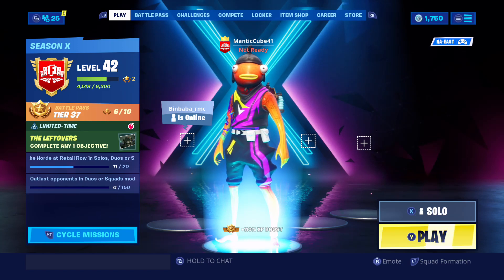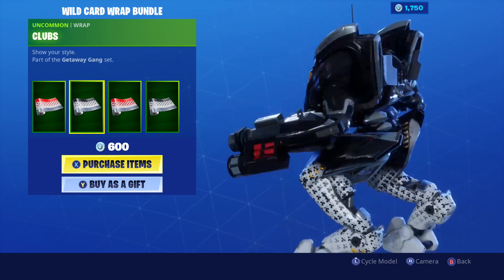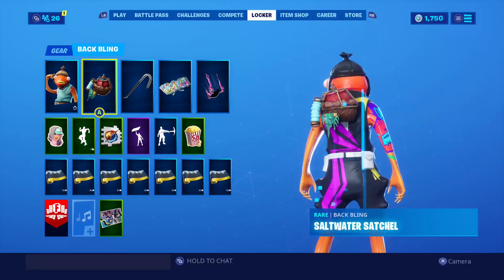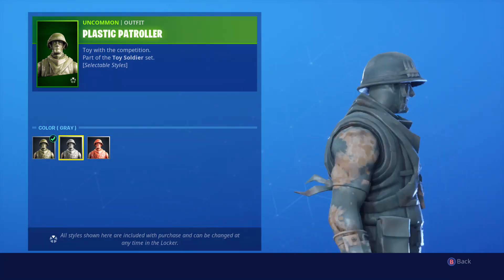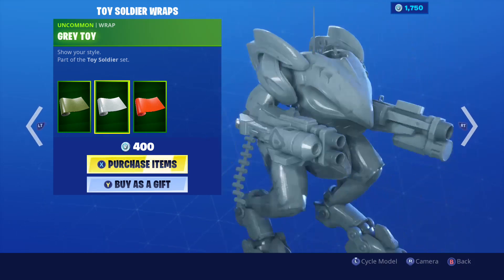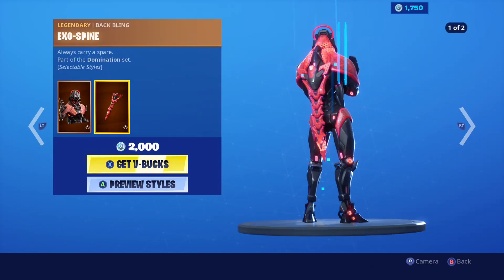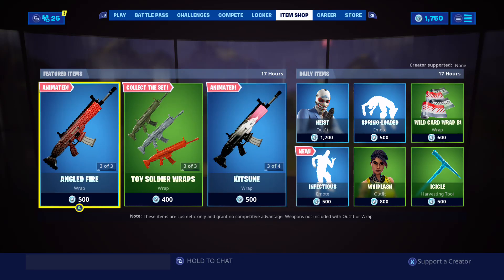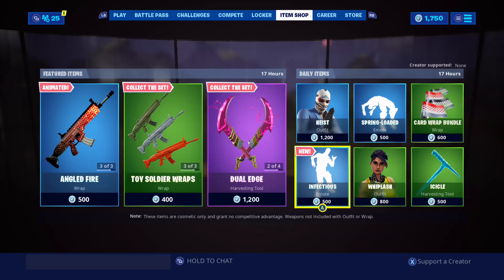*RARE* 10 WRAPS, 1 ITEM SHOP! (REACTION)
WRAPS SHOWCASES (A RECORD ITEM SHOP)

DOMINATION SET:
Angled Fire Wrap / Camo   [ANIMATED - SORTA NEW]

TOY SOLDIER SET:
Green Toy Wrap / Camo
Grey Toy Wrap / Camo
Red Plastic Wrap / Camo   [NEW]

DRIFT SET:
Kitsune Wrap / Camo   [ANIMATED]

GETAWAY GANG SET:
Diamonds Wrap / Camo
Clubs Wrap / Camo
Hearts Wrap / Camo
Spades Wrap / Camo